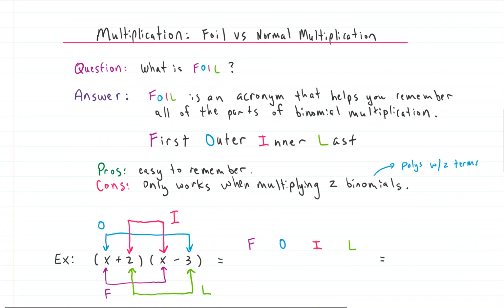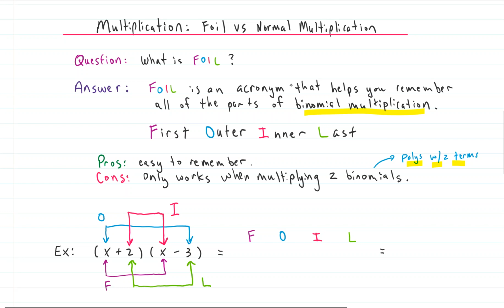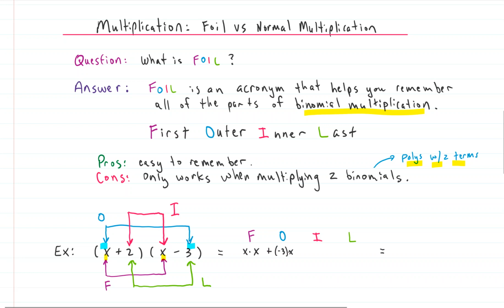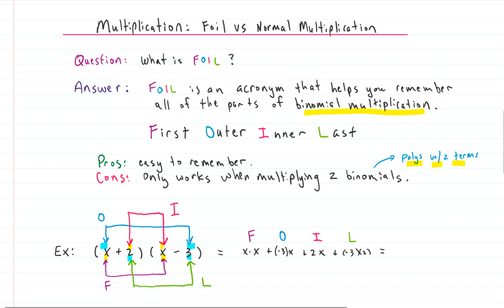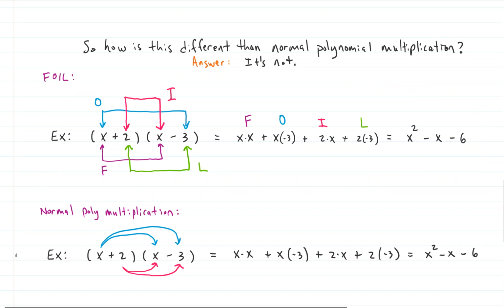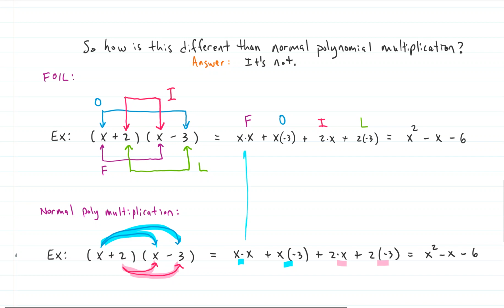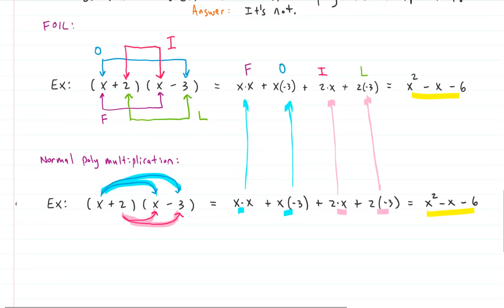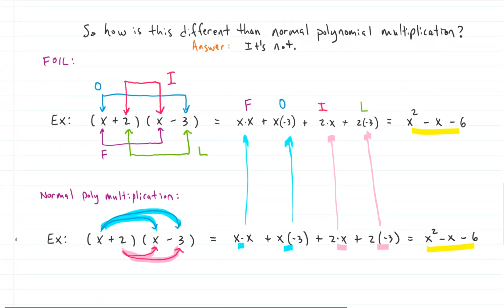Algebra: To FOIL or Not To FOIL - How Do You Know?!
VIDEO PRODUCTION DETAILS:
Editing Software: Snagit 13 video editor
Screen Capture Software: Snagit 13
Screenshot Utility: Snipping Tool for Windows 10
Whiteboard Software: MS OneNote
Surface Book Stylus: MS Surface Pen
Mic: Built in Mic on MS Surface Book 2
iPad: iPad Pro (12.9-inch) (3rd generation)